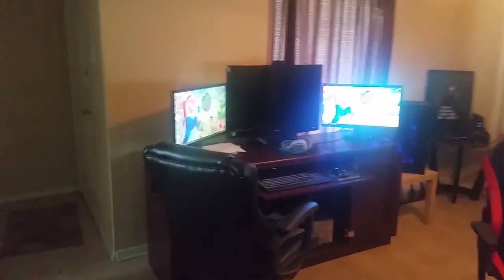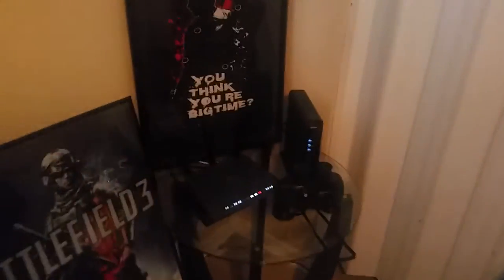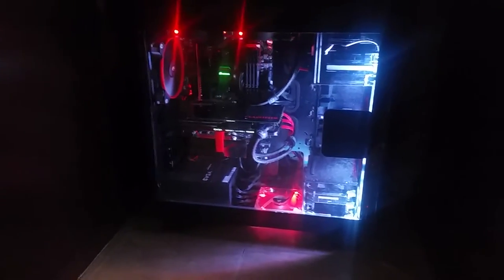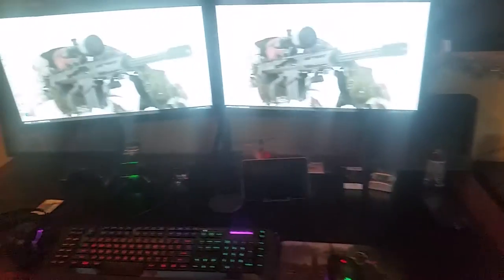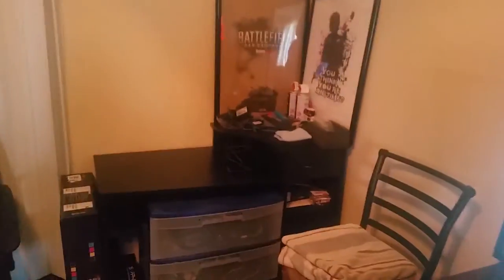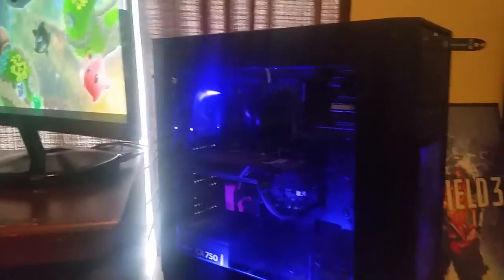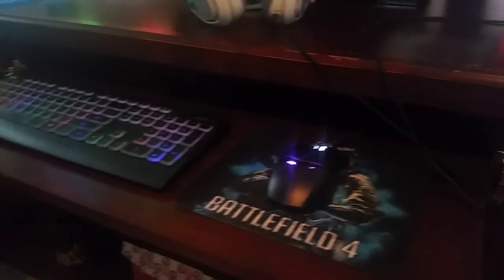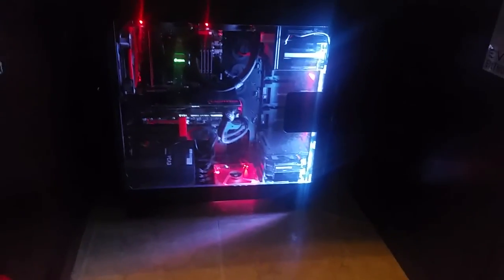2016 PC Gaming Setup!!!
Game room